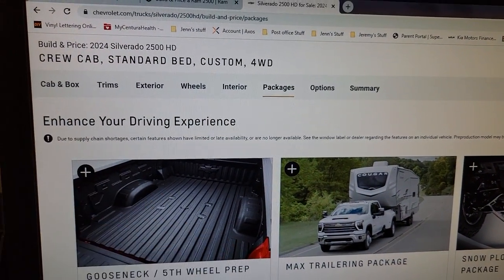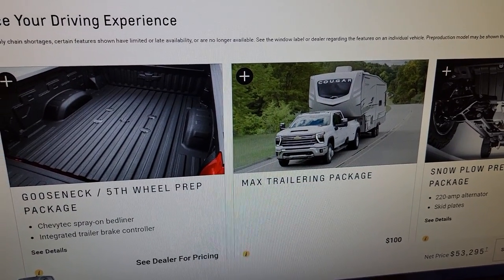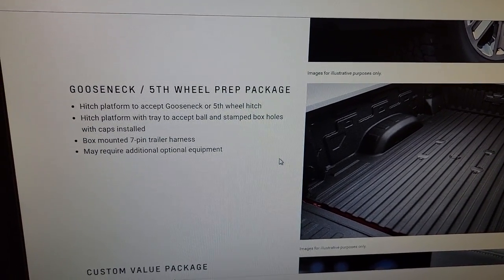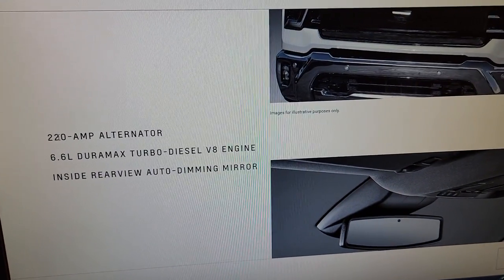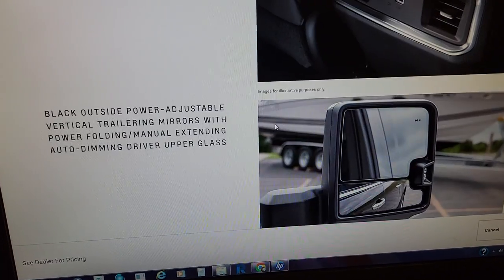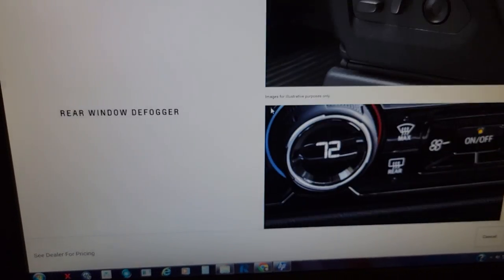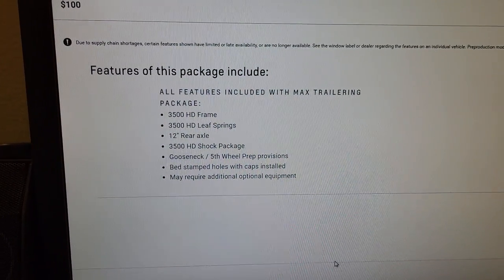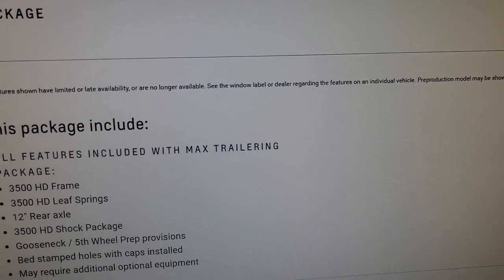What is? 2024 Max Tow package for Chevrolet Silverado and GMC Sierra re-visit this awesome package!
PSA...just the camera angle I'm pointing g at the package on the screen, not giving the bird. lol! let's re-visit the most unspoken about package you can add to the 2024 Chevrolet silverado and GMC Sierra hd 2500 series trucks. making your 2500, almost a 3500 SRW truck. below is the link to the first. idea I made about it.

remember everyone that some things are and can be restricted or pulled from any custom order.   until you pay for it, they can change things as needed.